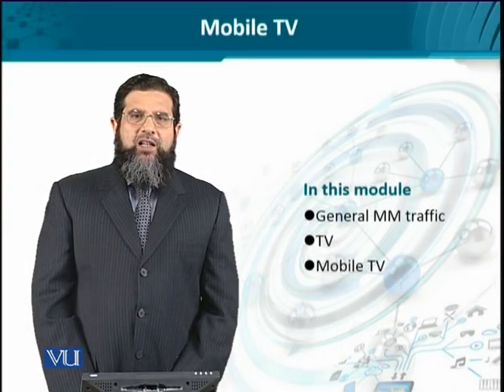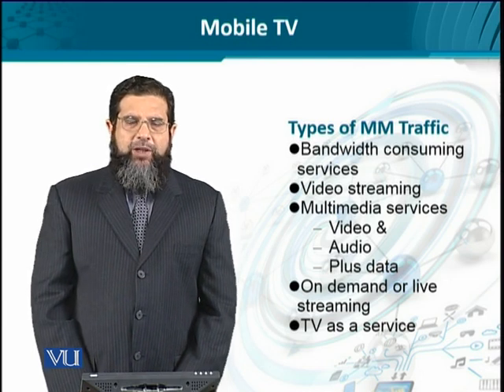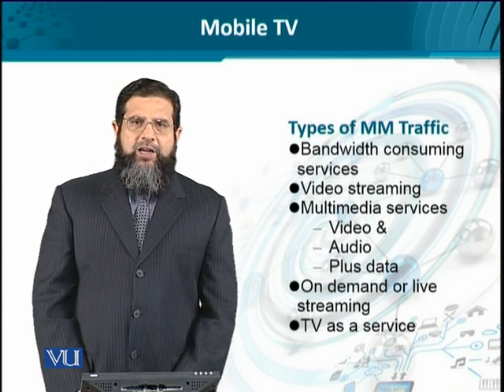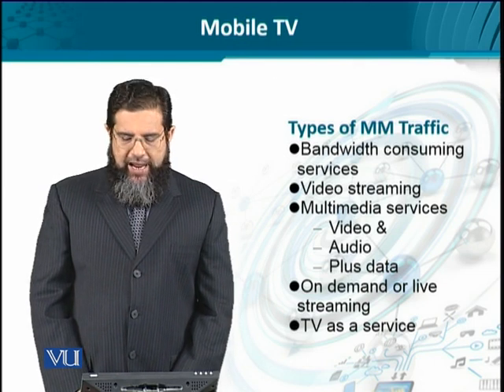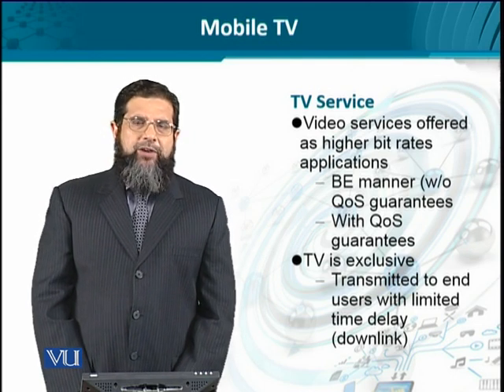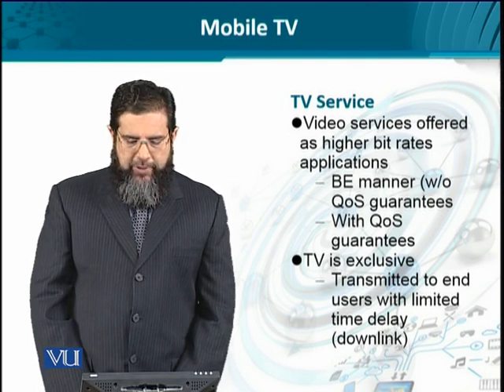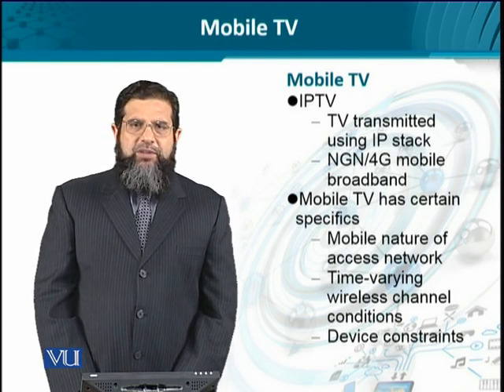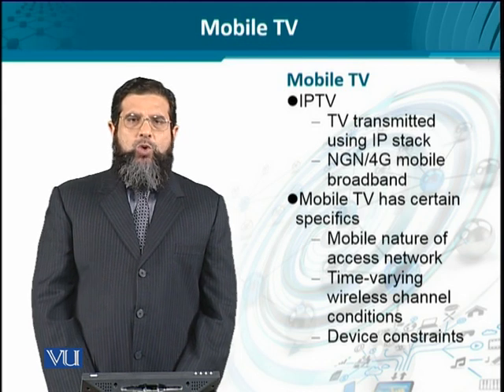Data Visualization | CS642_Topic156